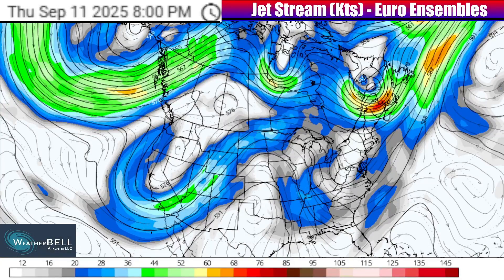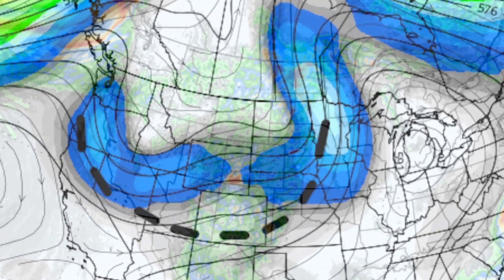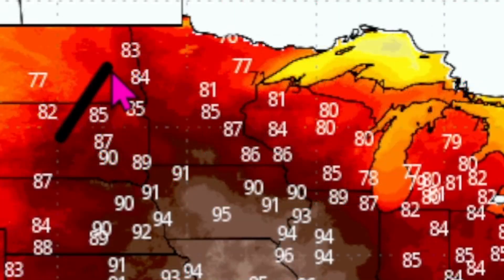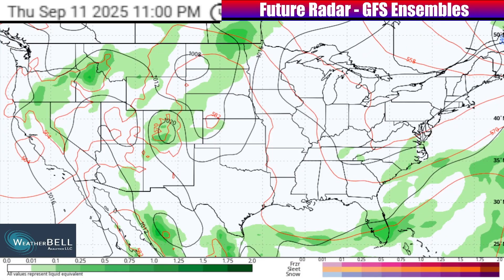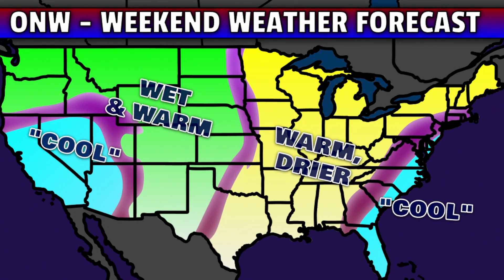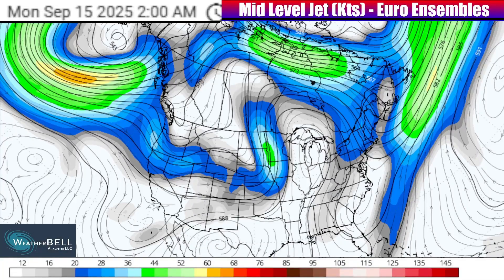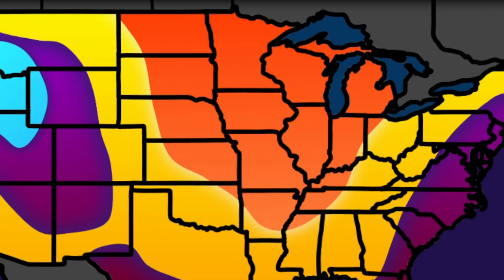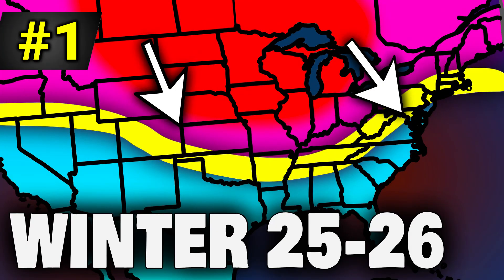This RARE Weather Pattern Will Get Stronger... | ONW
A rare weather pattern is developing across North America, with a jet stream ridge bringing almost all of the USA/Canada warming temperatures. This pattern will only get stronger, and this weather breakdown video has the details on that PLUS which zones will be stormy this weekend & next week.

0:00 - Introduction
0:20 - Large Scale Pattern Setup
1:39 - Unusual Temperatures (Breakdown)
3:16 - Active Weekend (for SOME Areas)
4:15 - Overall USA Weekend Forecast
5:14 - This Pattern Could STAY Awhile...
6:39 - DROUGHT Concerns